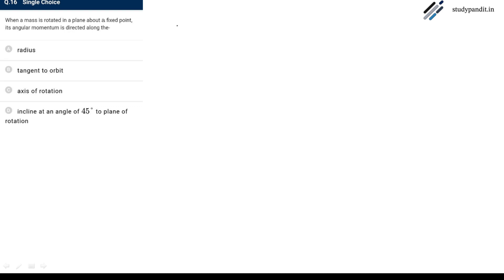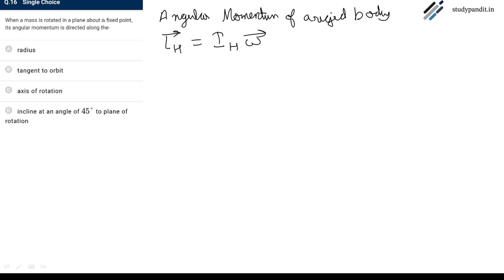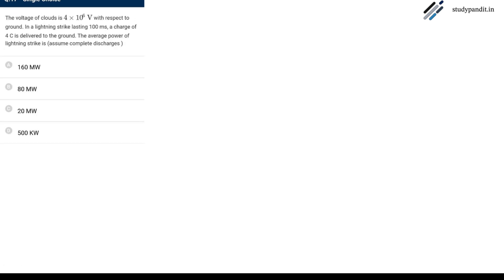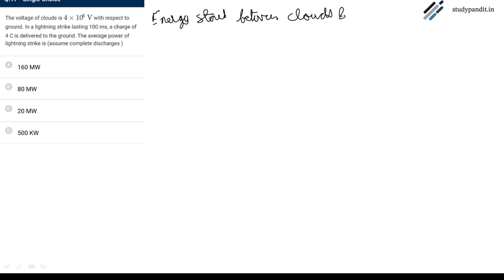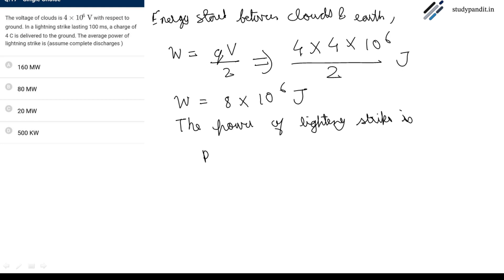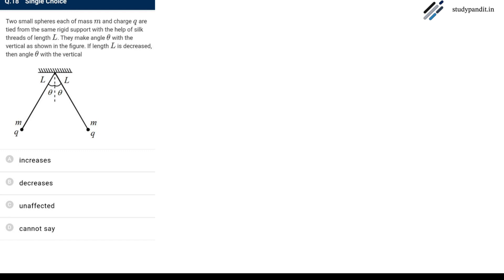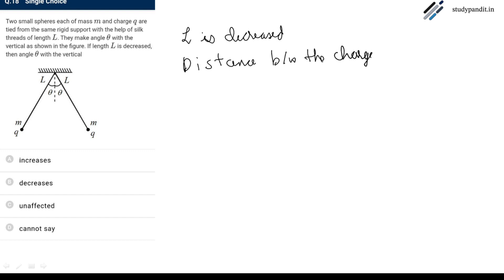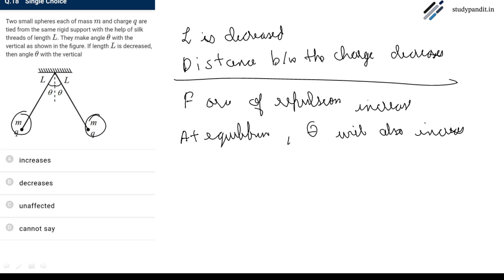NTA Abhyas JEE MAIN Test 1 Physics Q16 - Q18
00:00 Q16) When a mass is rotated in a plane about a fixed point, its angular
momentum is directed along the-

01:30 Q17) The voltage of clouds is 4 x 106 V with respect to ground. In a lightning
strike lasting 100 ms, a charge of 4C
is delivered to the ground. The
average power of lightning strike is
(assume complete discharges )

03:48 Q18) Two small spheres each of mass m and charge q are tied from the same
rigid support with the help of silk
threads of length L. They make
angle O with the vertical as shown in
the figure. If length L is decreased,
then angle with the vertical